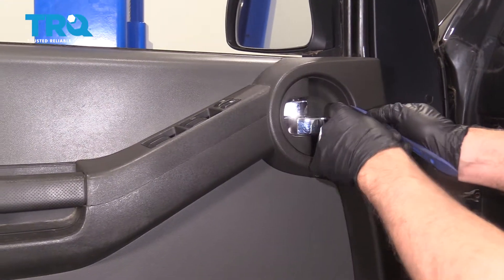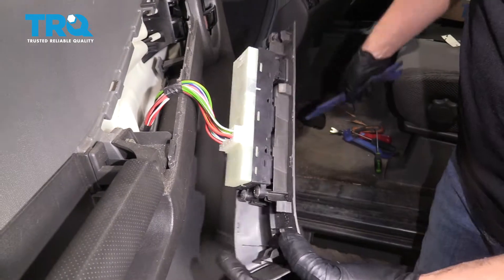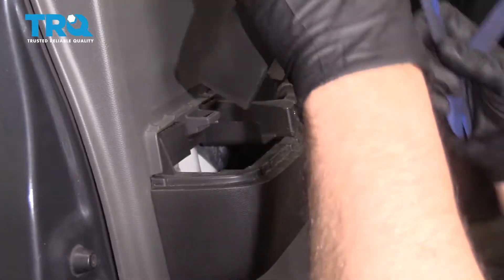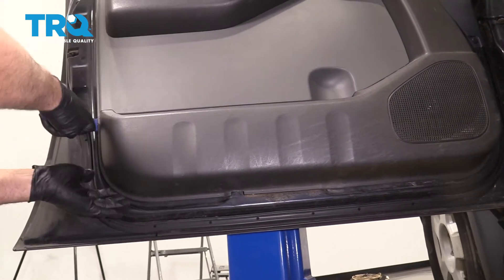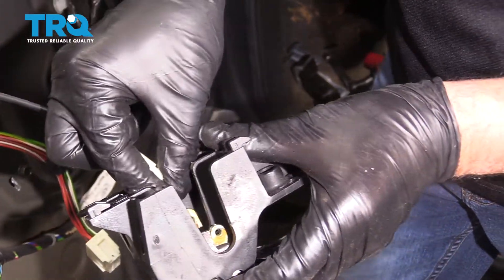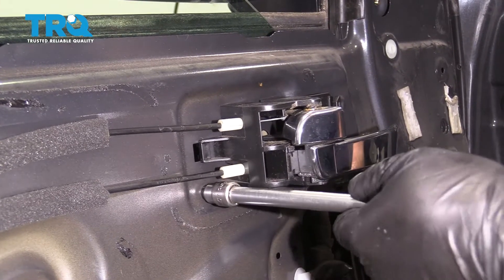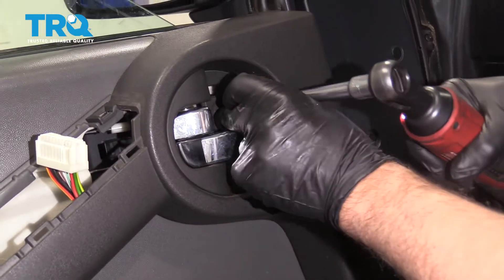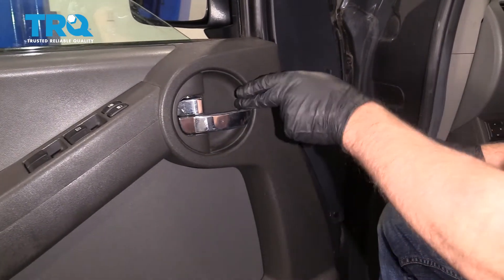How to Replace Interior Door Handle 2005 - 2015 Nissan Xterra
Interior door handles can take a lot of abuse over the years being pulled on to open and shut doors, or banged up if you load things in and out of your vehicle frequently. In which case, you may have trouble getting in and out of the vehicle! This video shows you how to install a new interior door handle in your 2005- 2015 Nissan Xterra.

This repair was done on a 2005 Nissan Xterra Off-Road 4.0L and the process should be similar on the following vehicles:
2005 Nissan Xterra
2006 Nissan Xterra
2007 Nissan Xterra
2008 Nissan Xterra
2009 Nissan Xterra
2010 Nissan Xterra
2011 Nissan Xterra
2012 Nissan Xterra
2013 Nissan Xterra
2014 Nissan Xterra
2015 Nissan Xterra

Tools you will need:
• Pocket Screwdriver